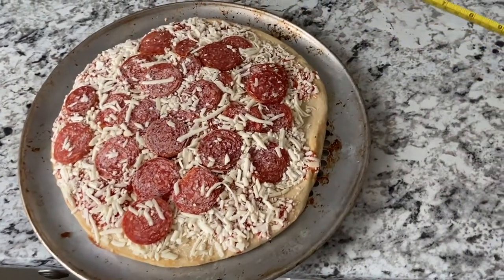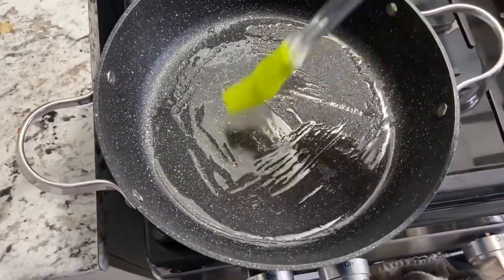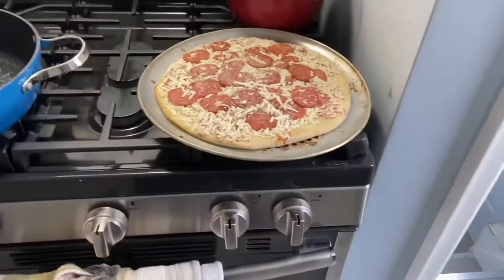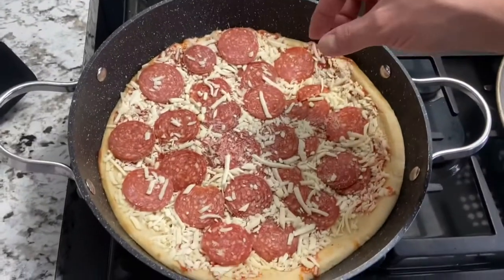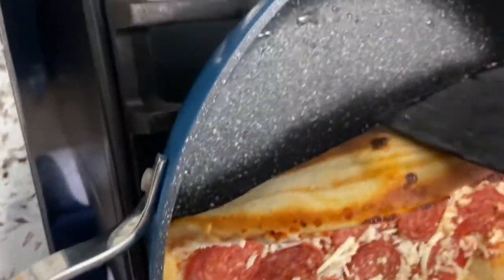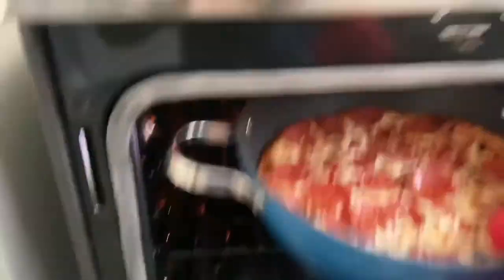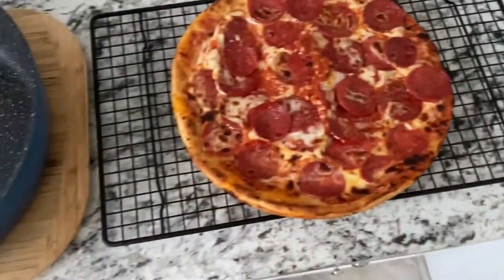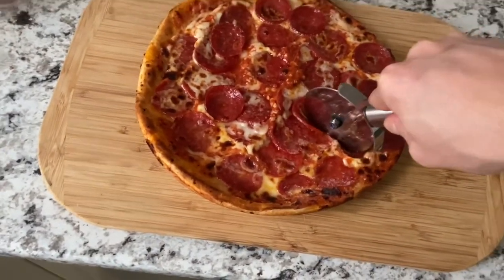Pan Pizza Made From a Frozen Pizza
I take a generic frozen pizza from a grocery store and attempt to make a pan pizza with it.  Overall a high 7/10. Watch and find out WHY